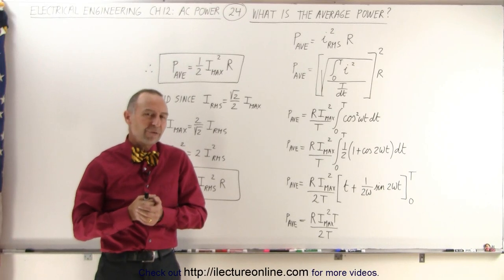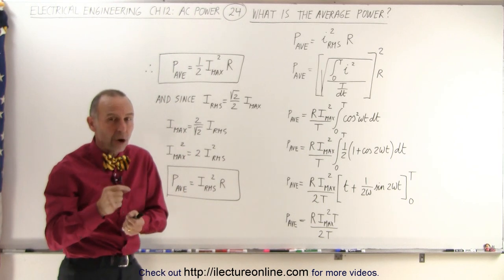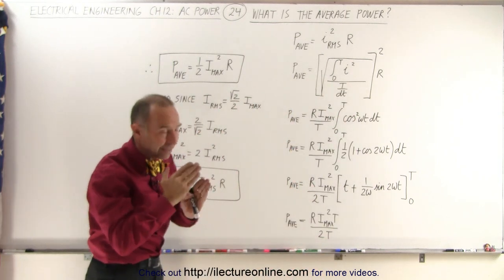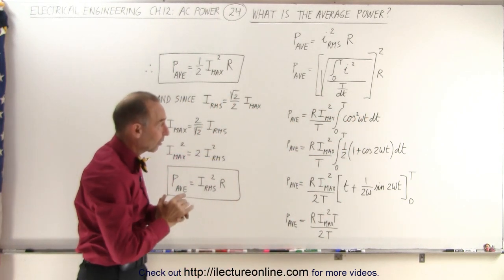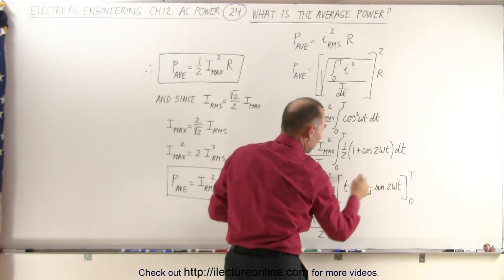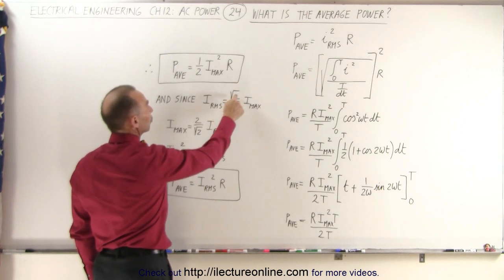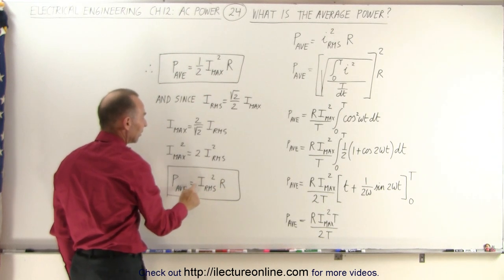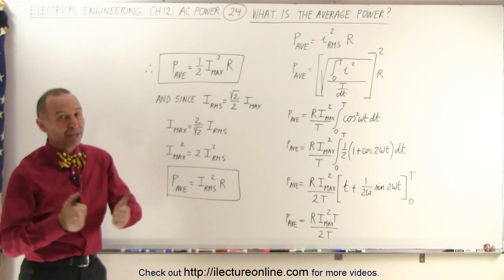Electrical Engineering: Ch 12 AC Power (24 of 58) What is the Average Power?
In this video I will explain what is average-power=? consumed by a load resistor of RMS-current.